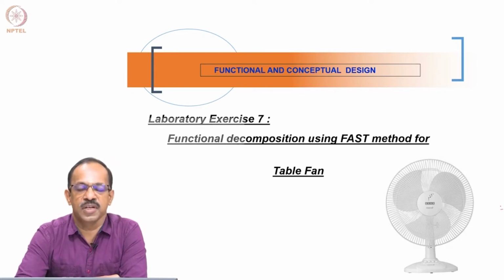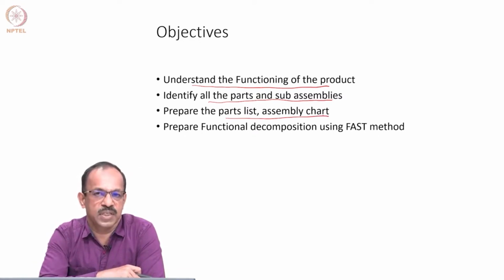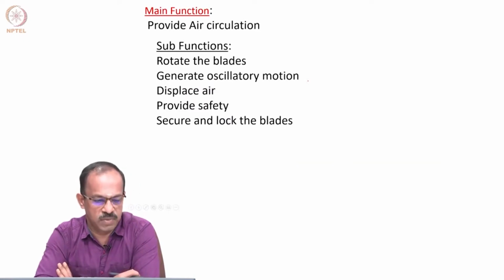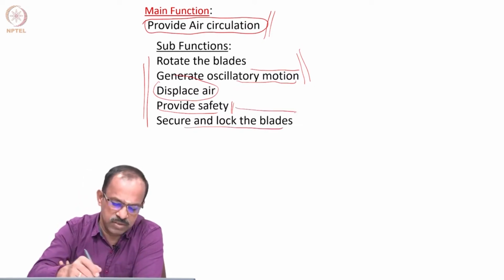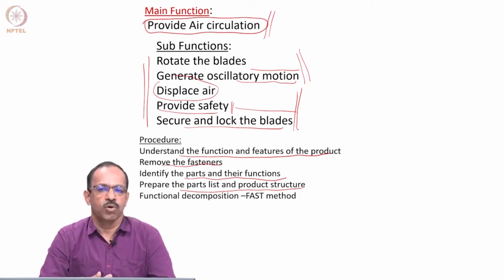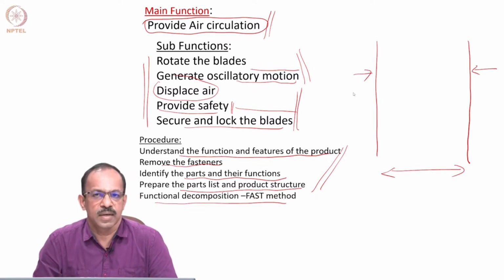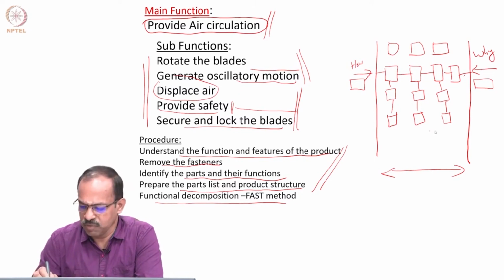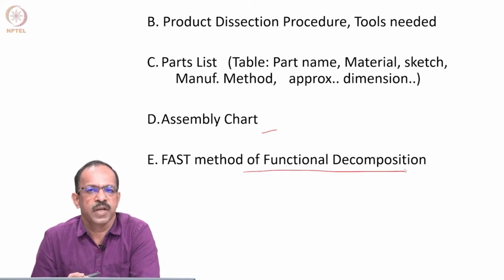Laboratory Exercise - 7